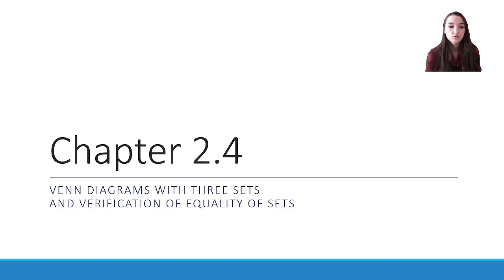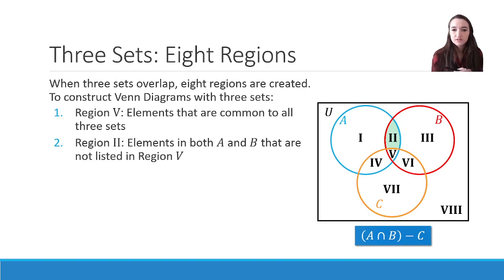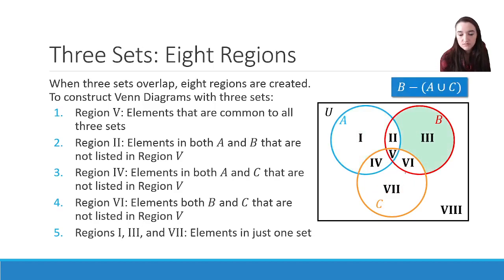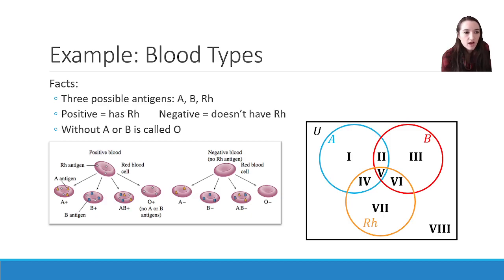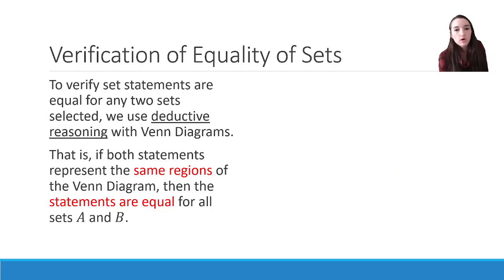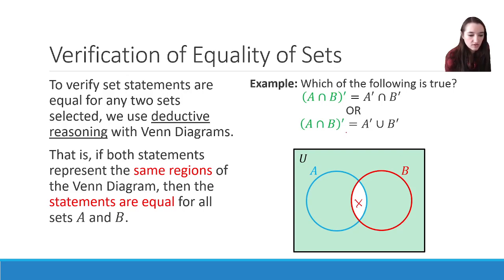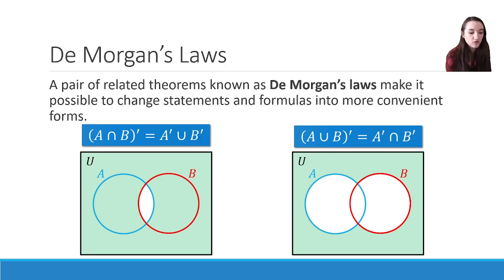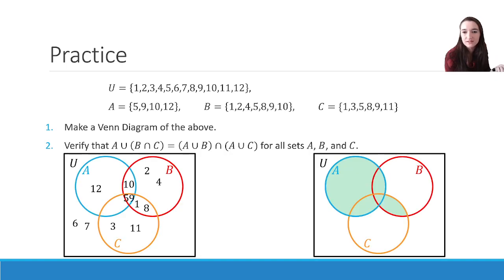NS Chapter 2.4: Venn Diagrams with Three Sets and Verification of Equality of Sets